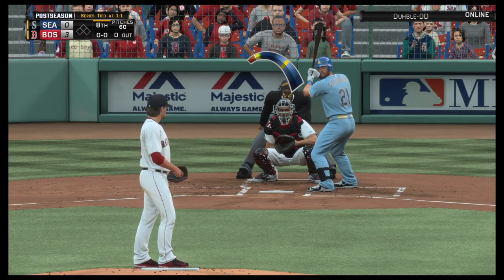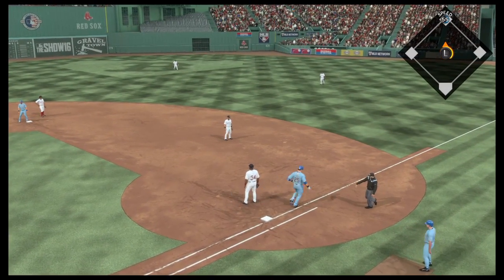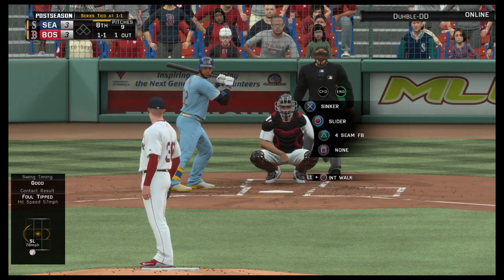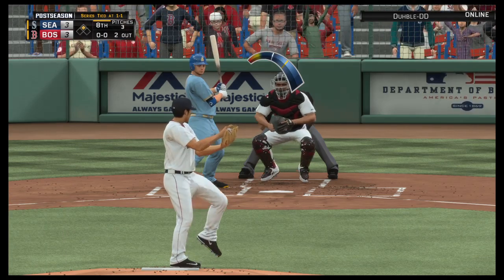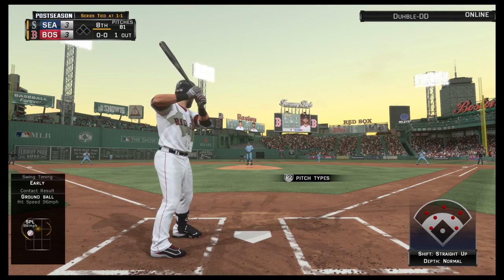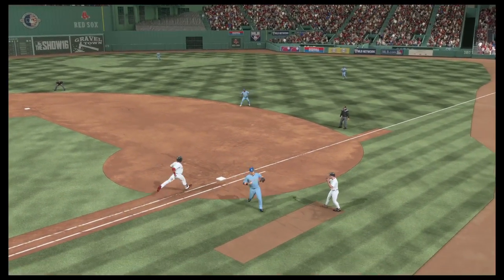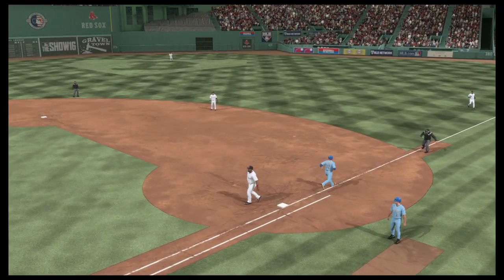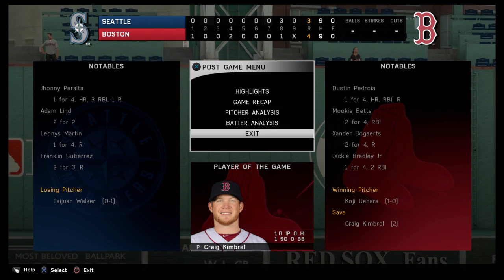ALDS game 3 RedSox vs Mariners (part 3)